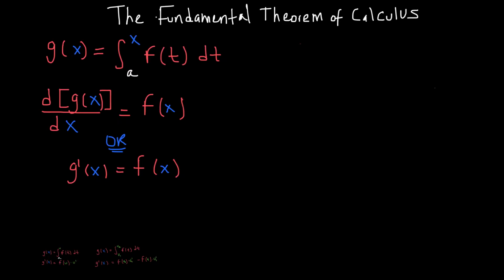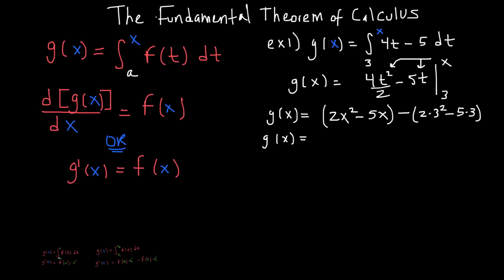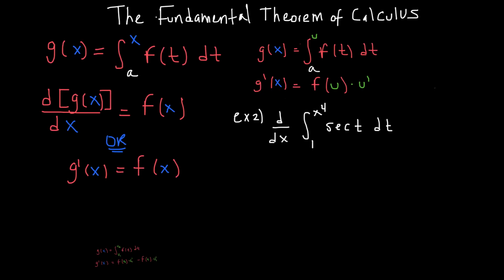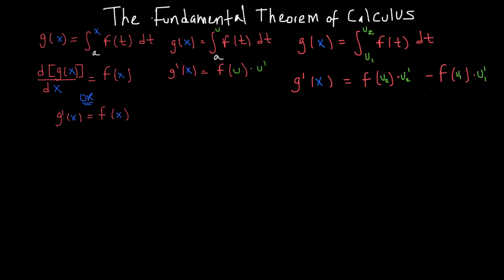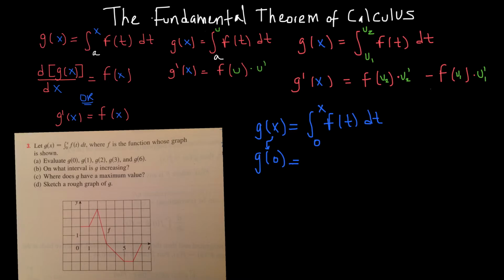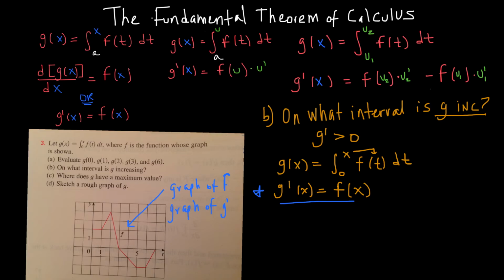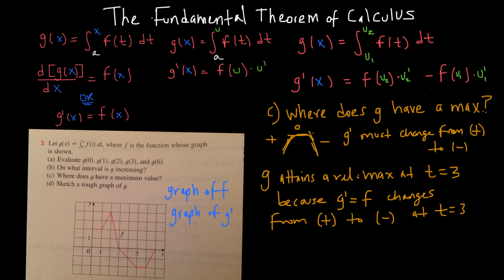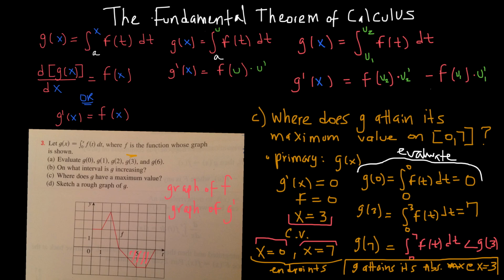Fundamental theorem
Fun Da Mental?